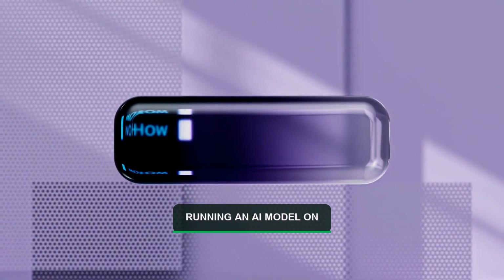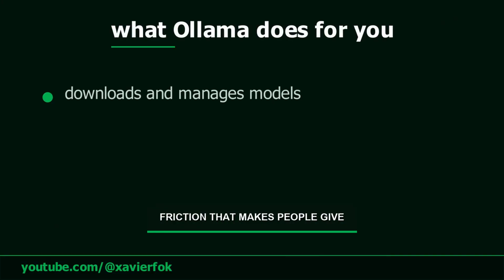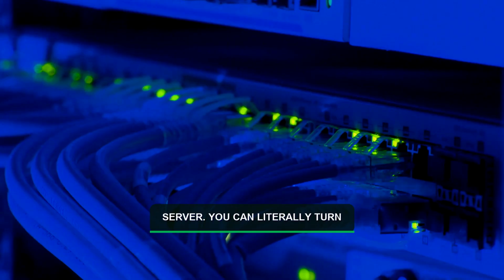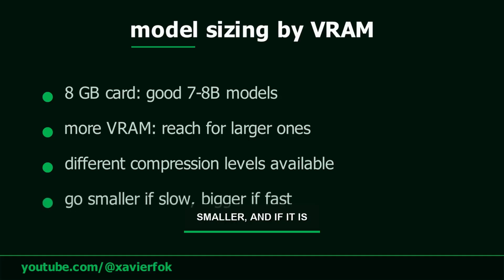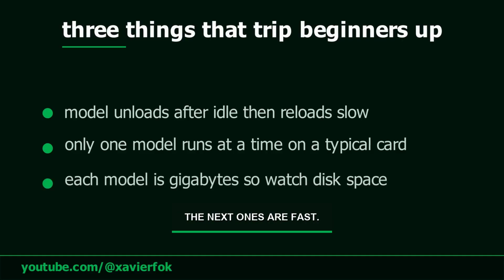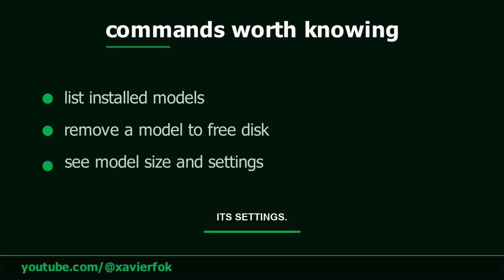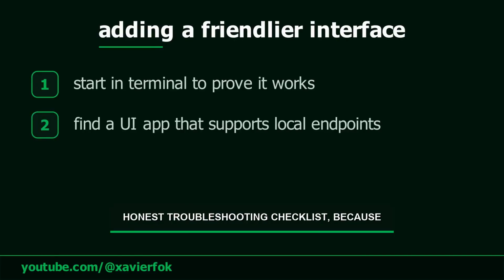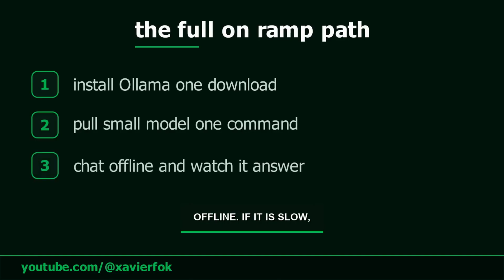Run Your First Local AI Model With Ollama: Start to Finish